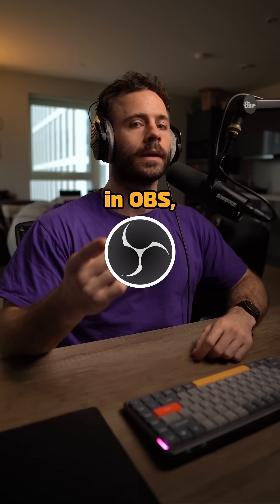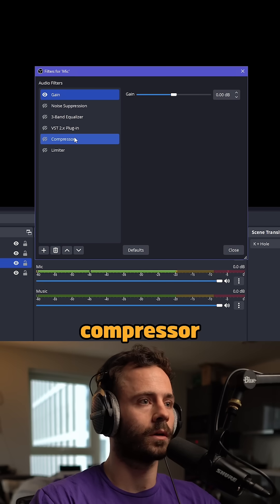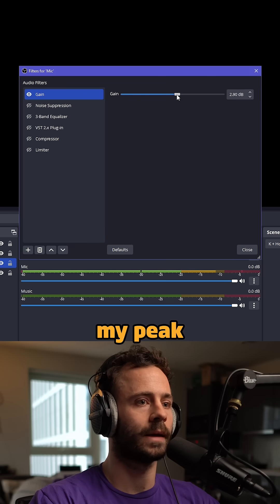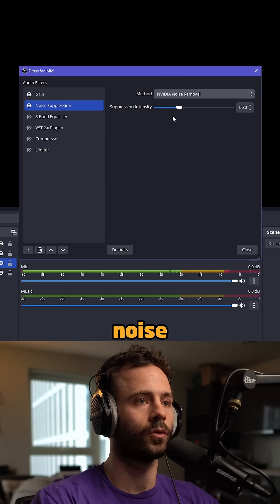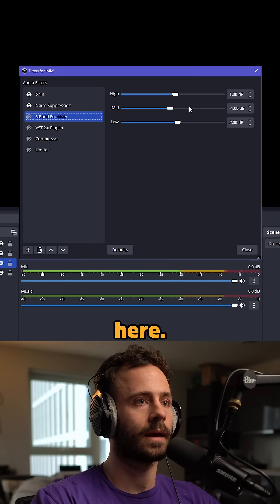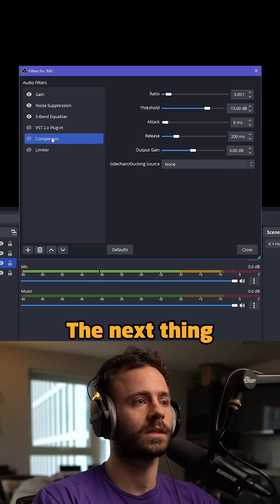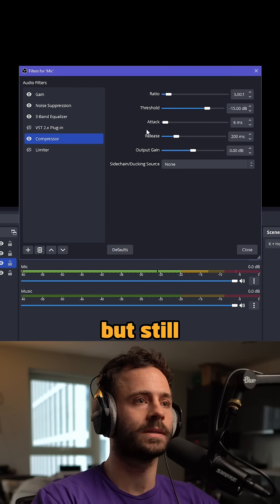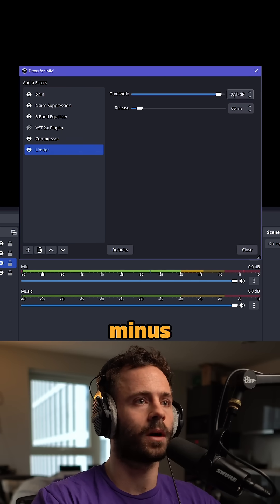Best Mic Settings for OBS